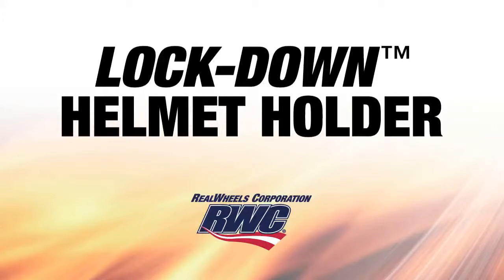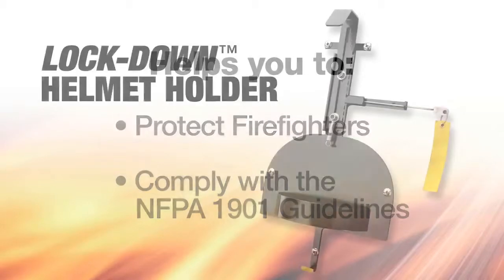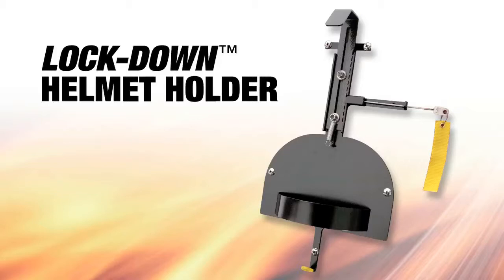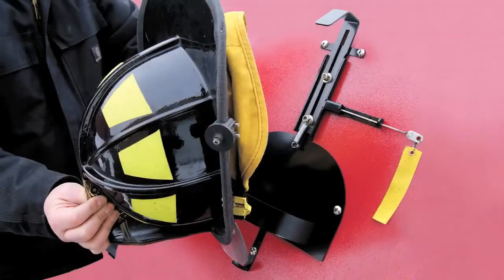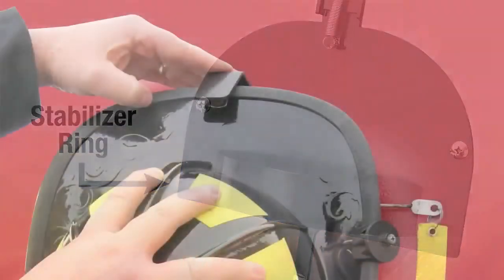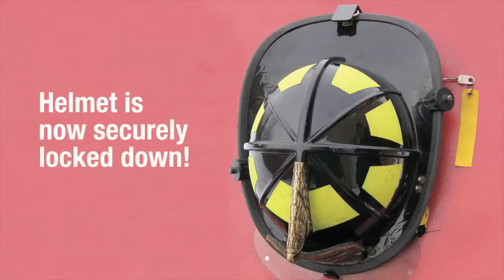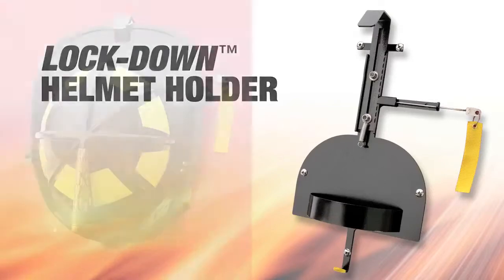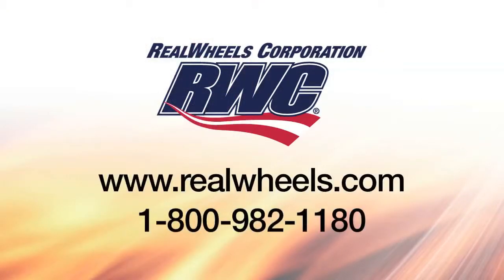RealWheels Lock-Down Helmet Holder for Firefighters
Designed to protect firefighters with a safe, secure and efficient way to store and access their helmets in the vehicle.